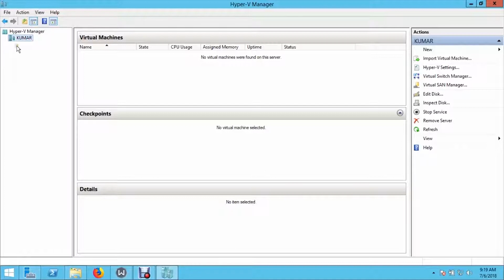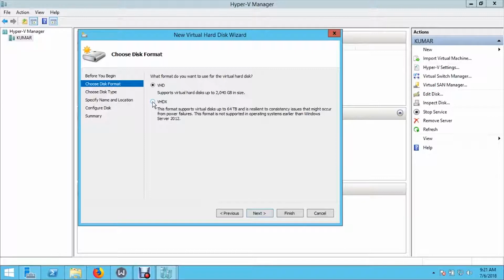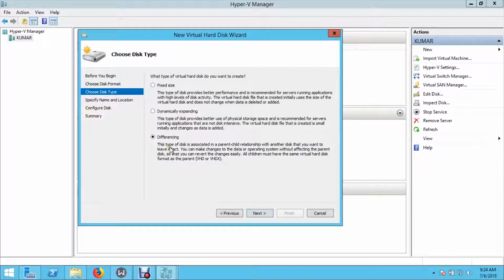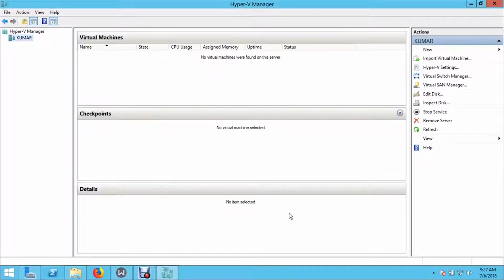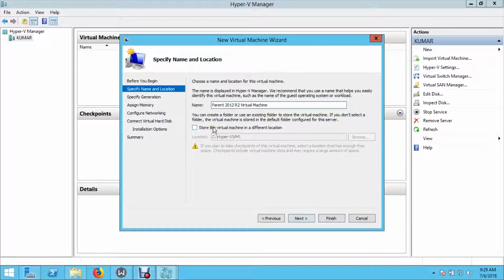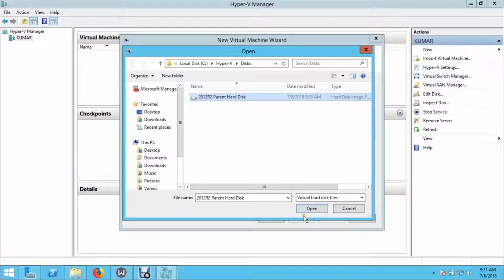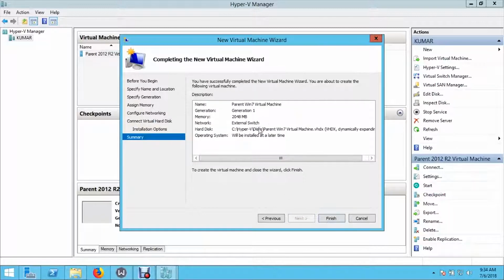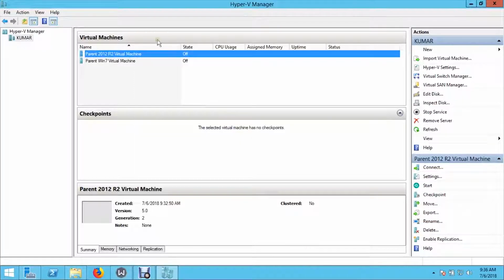How to Hyper-V Setup Hard Drive & VM (Part 3)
In this video i am going to show step by step how to create hard drive and Virtual Machine in Hyper-v and how to use them.